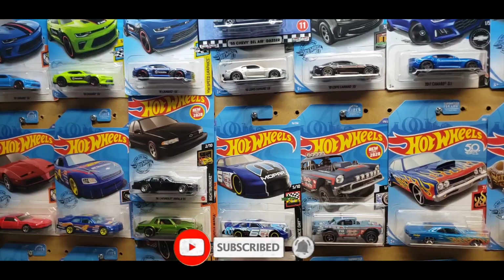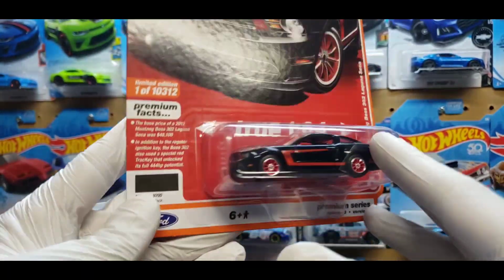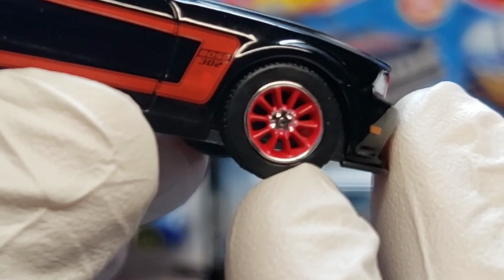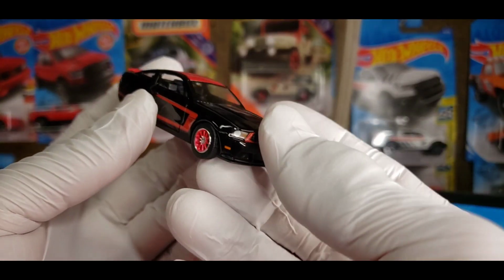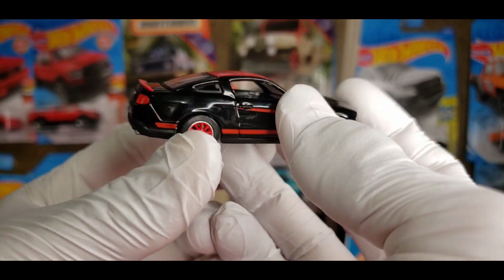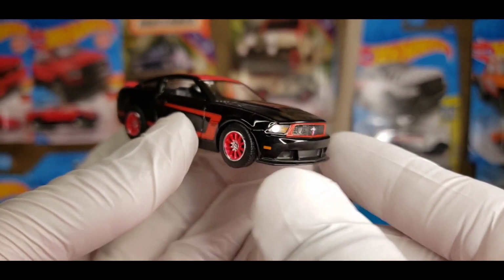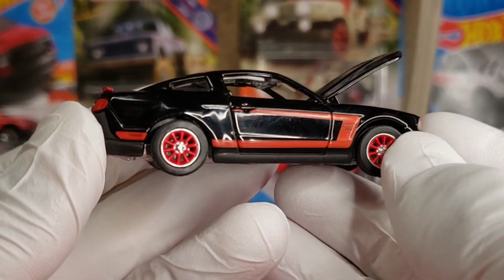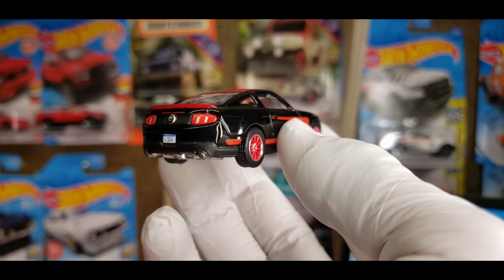Auto World Diecast| '12 Boss 302 Laguna Seca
Welcome back to another episode of Free it Friday! Today we are looking at the 2012 Boss 302 Laguna Seca Mustang in Black and Red by Auto World Diecast. AW makes some amazing cars with some sweet detail!

playlists below